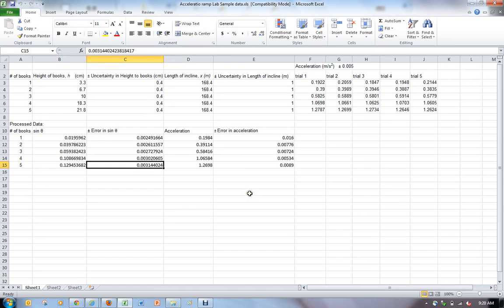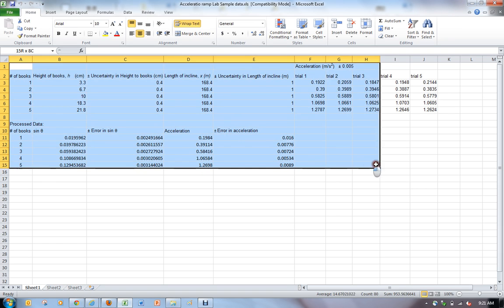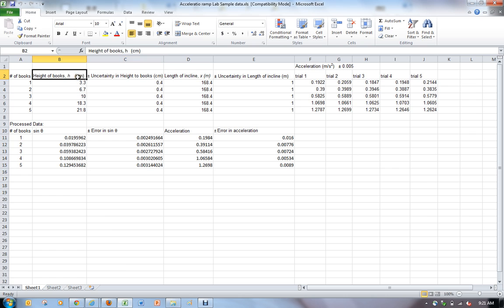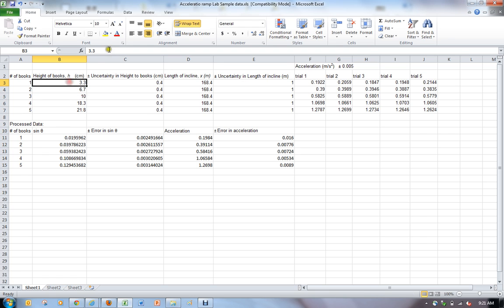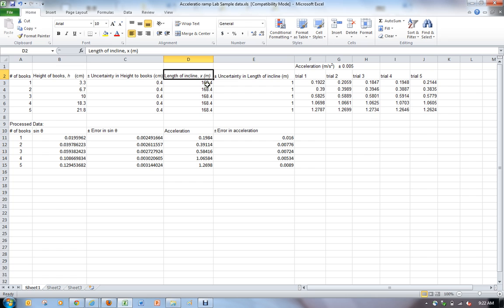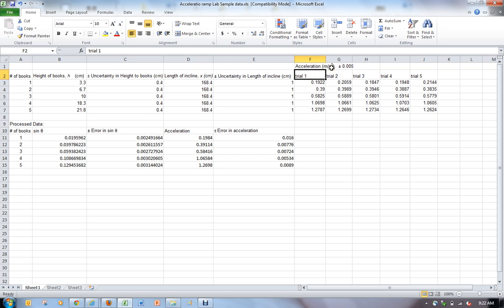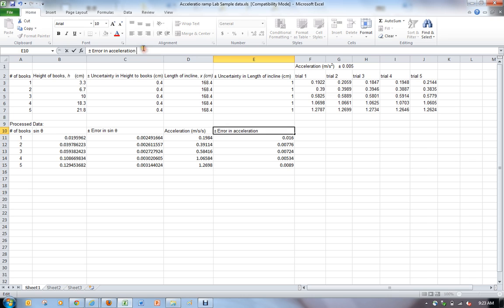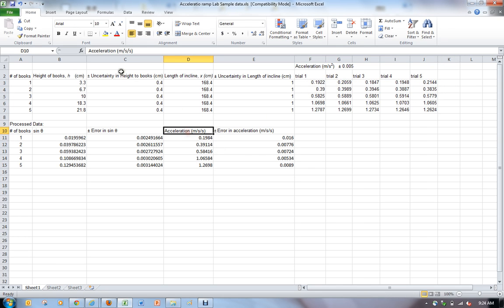05 Fixing common mistakes on Tables